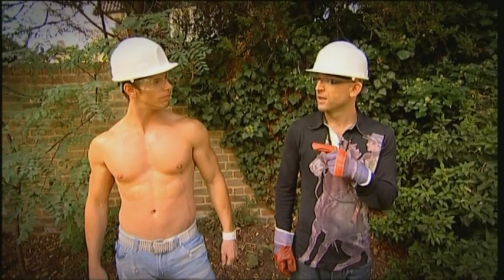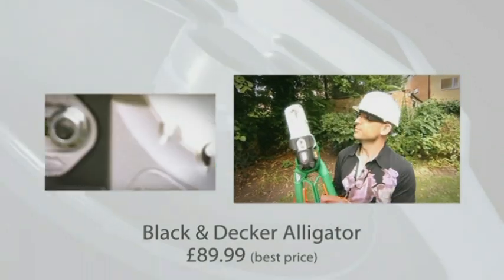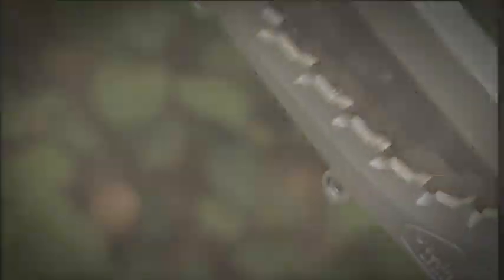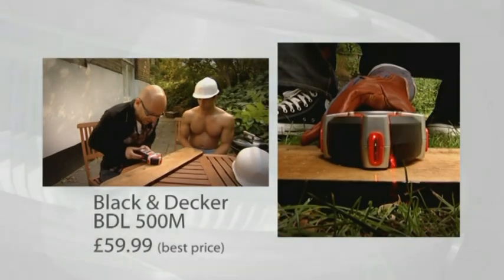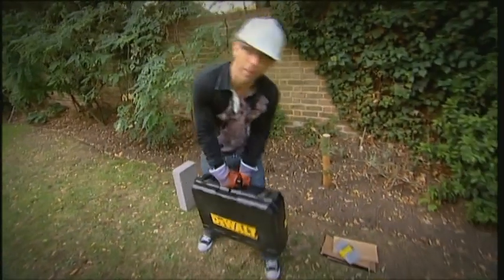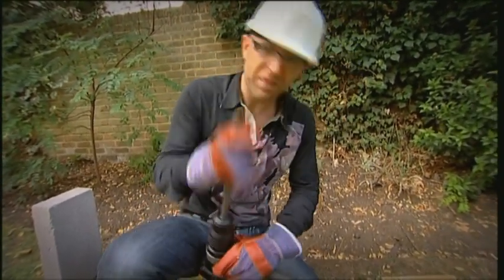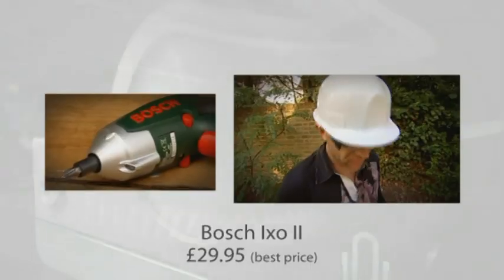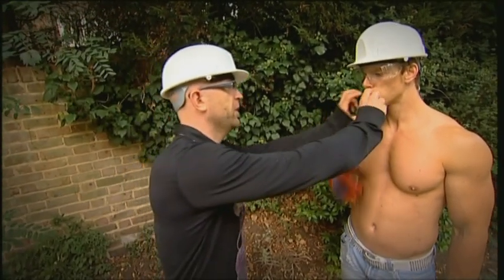The Gadget Show - The Critical List: Power Tools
Jason (and his assistant Lesley) looks at some gadget Power Tools, including the B&D Alligator, the B&D BDL 500M and the  SDS-Max Combo Hammer from DeWalt.